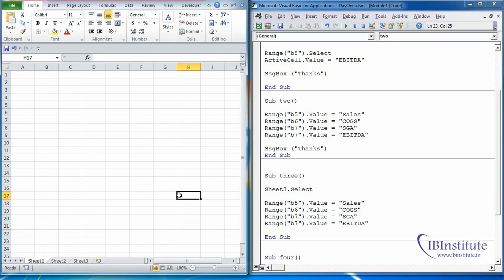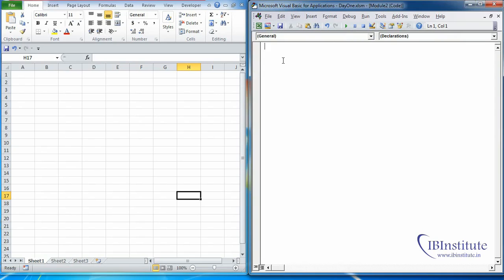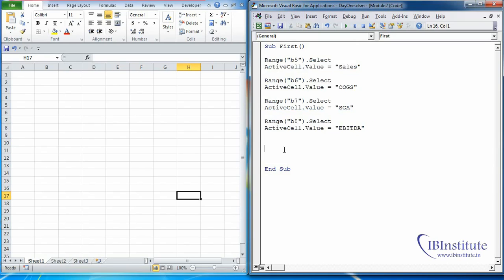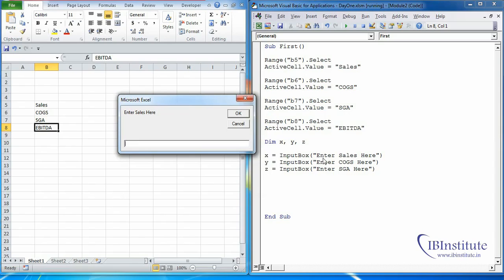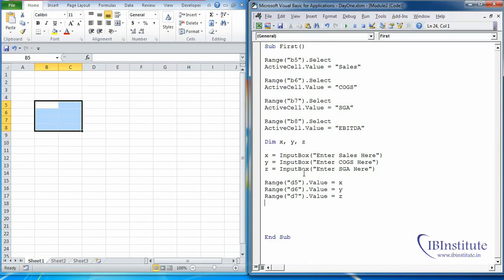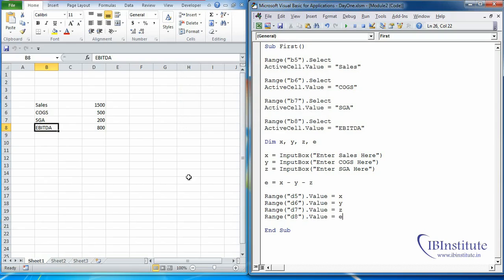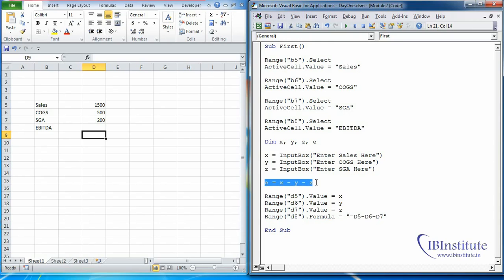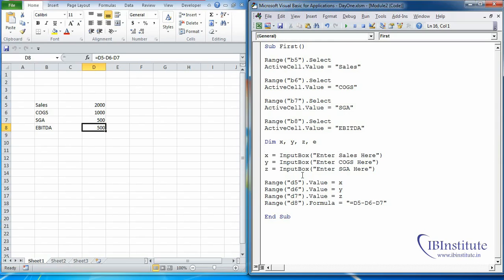8 Use Of Input Box And Formula Comand 1